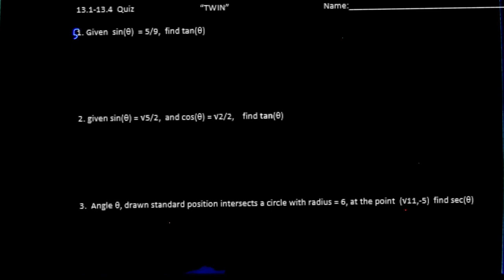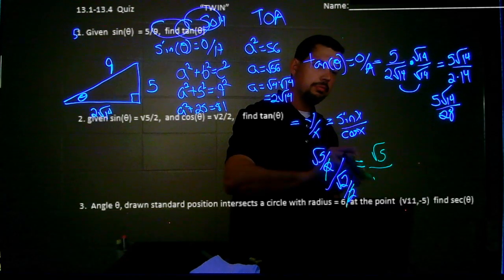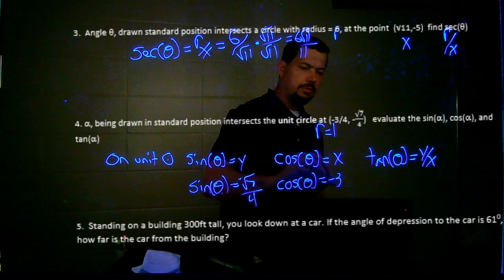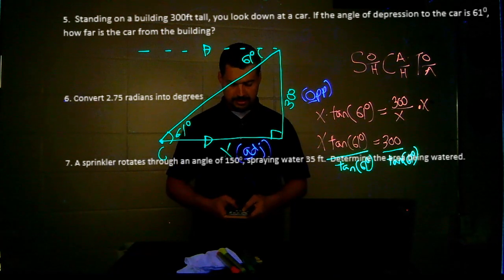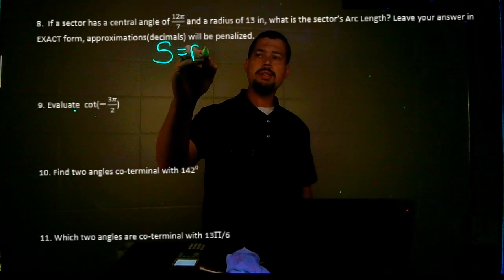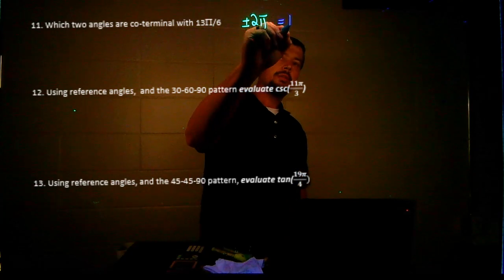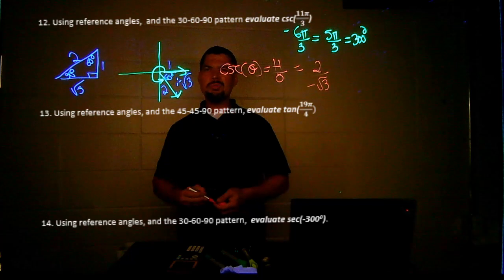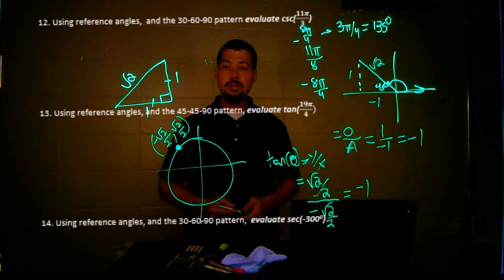Twin13.1-13.7#1-13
Trigonometry from both a Triangular and Circular Perspective